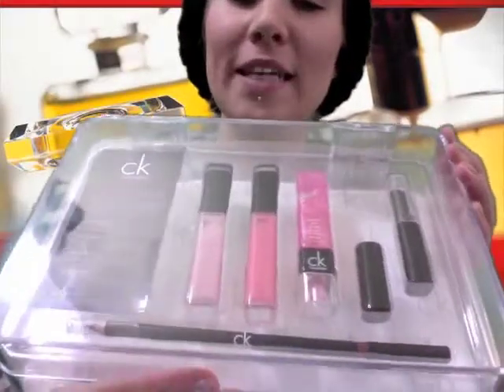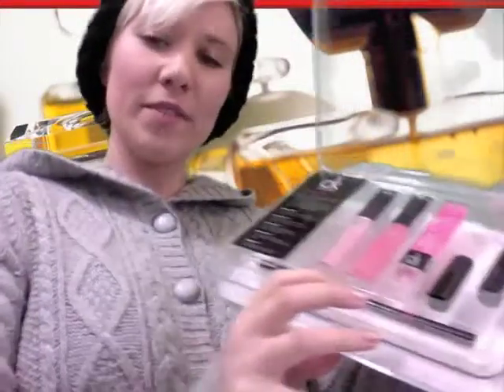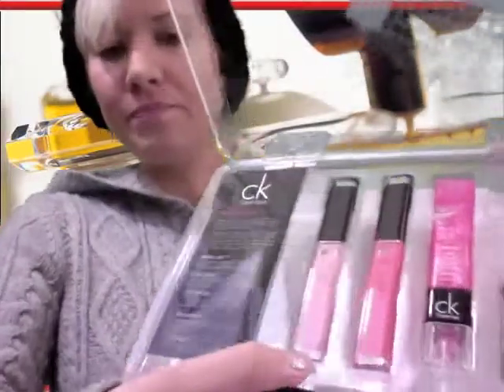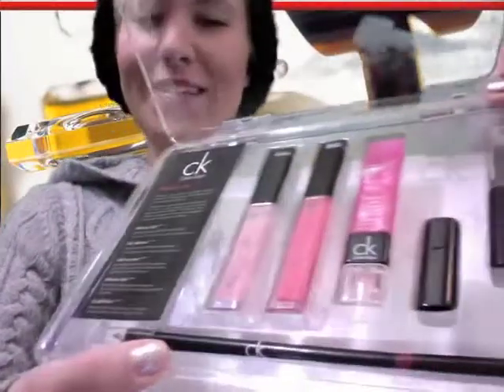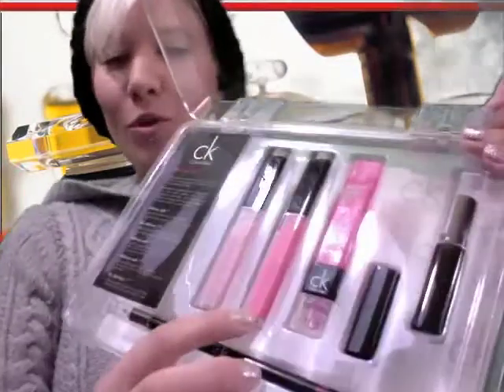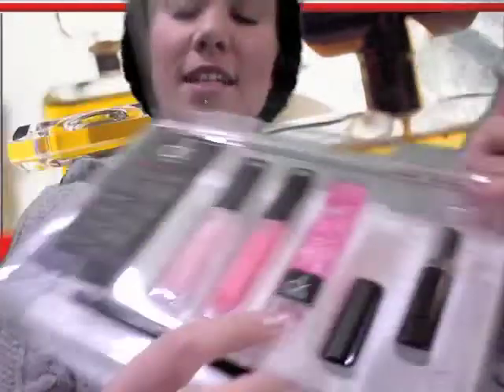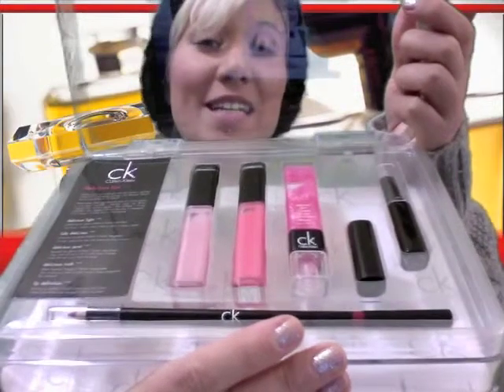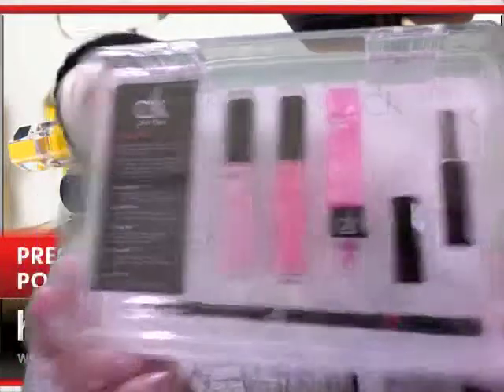Calvin Klein Make-Up Delicious Lips Lip Perfection Kit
Update your lip wardrobe with this fashion inspired collection of
 amazing glosses, the sheerest lipstick and co-cordinating lip pencil.

Packed in a perspex stylish make-up case/toolbox comes  with :

1 x Delicious light glistening lip gloss for high shine with brilliant colour.
1 x Fully Delicious pliumping lip gloss for fuller looking lips.
1 x Delicious Pout flavoured lip gloss, for sheer shine with just a hint of subtle flavour.
1 x Delicious Truth sheer lipstick, ultra hydrating.
1 x Lip Definition defining lip pencil to shape and define the lips.

Previously sold as a department store exclsuive for over €55 you can now get these exclusive kits for less than 1/2 price.